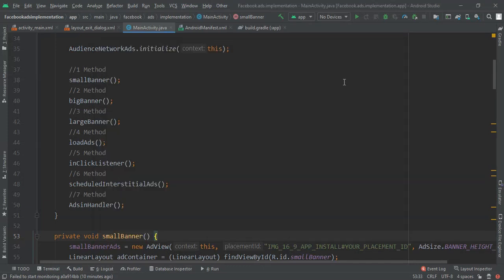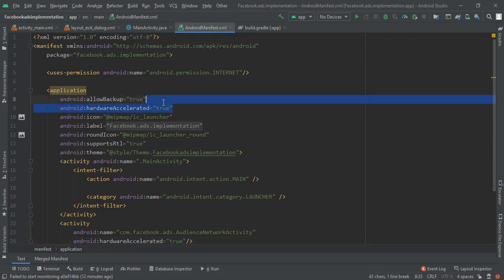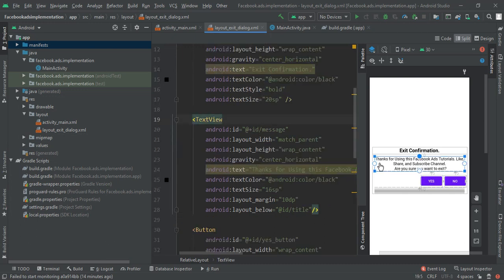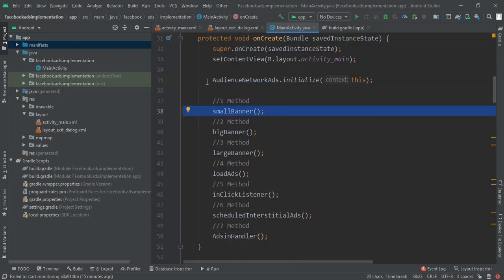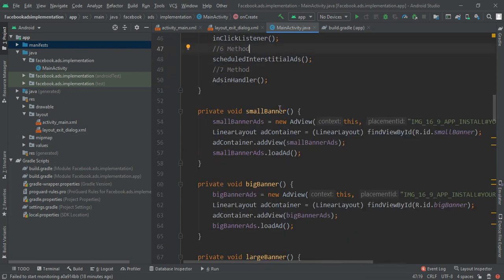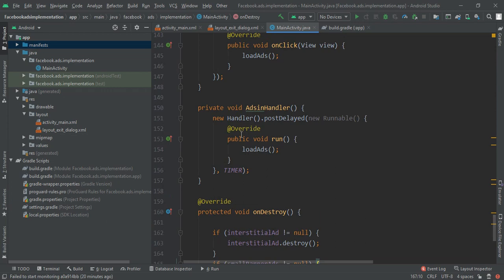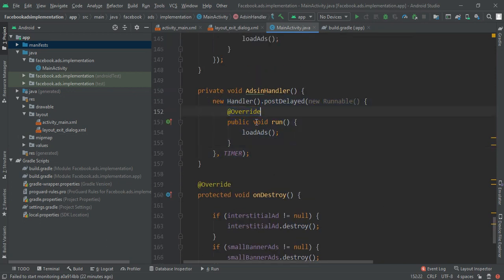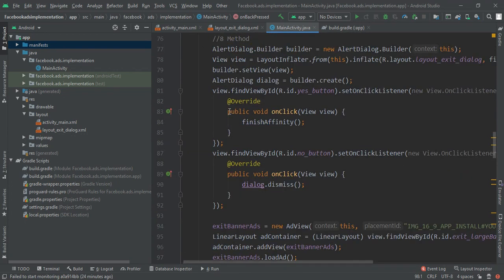11 Ways for Facebook Ads integration in Android Studio-FacebookAds Implementation-Android Tutorials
Limited-time hosting offer 11 Ways for Facebook Ads integration in Android Studio-FacebookAds Implementation-Android Tutorials

In this AndroidTutorials, I am going to give the 11 Ways for Facebook Ads integration in Android Studio. So If you want to learn How to Add the Facebook Ads in Android Studio. then you can watch this Facebook Ads Implementation in Android Studio .

Check out this AndroidTutorialsPlaylist